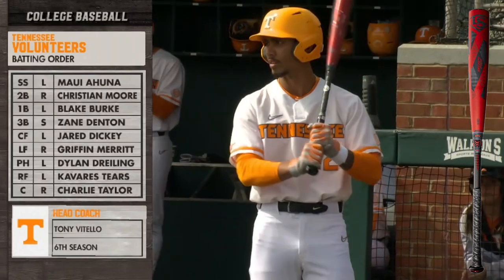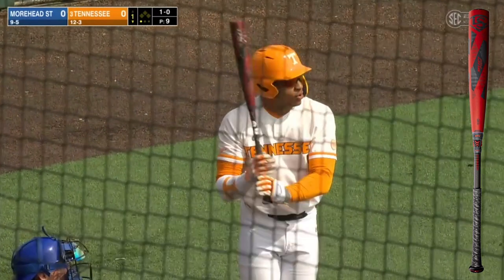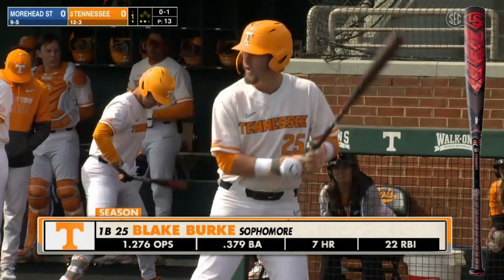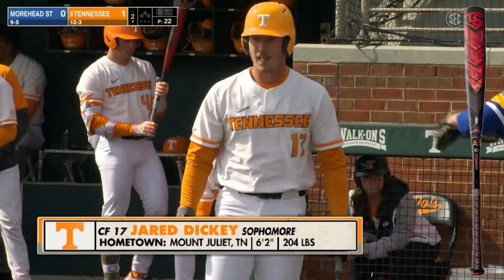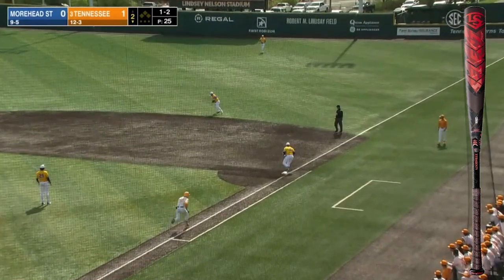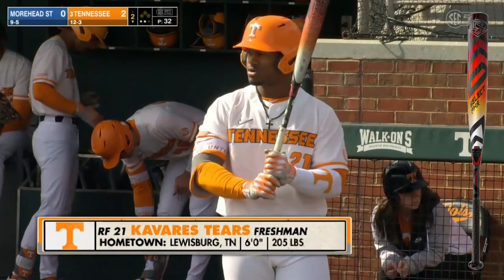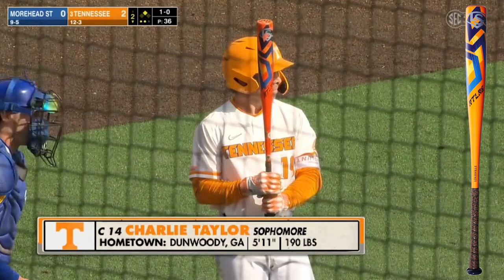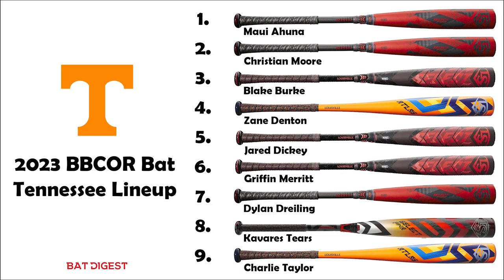Tennessee BBCOR Bats - 2023 Watch Party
We take a look at all the 2023 BBCOR bats used by Tennessee in a couple games this and last week. At the time we published the video, they were ranked #2.

(Also, at 0:34 we said "2021," but meant 2022).

Tennessee Bat Lineup
1 Tennessee Maui Ahuna SS  2022 Louisville Slugger Select PWR
2 Tennessee Christian Moore 2B  2022 Louisville Slugger Select PWR
3 Tennessee Blanke Burke 1B  2021 Louisville Slugger Select PWR
5 Tennessee Jared Dickey CF  2021 Louisville Slugger Select PWR
6 Tennessee Griffin Merritt LF  2021 Louisville Slugger Select PWR
7 Tennessee Dylan Dreiling PH  2022 Louisville Slugger Select PWR
9 Tennessee Charlies Taylor C  2023 Louisville Slugger Atlas